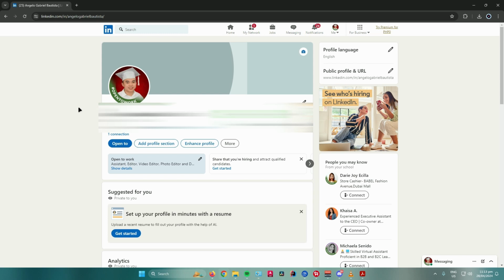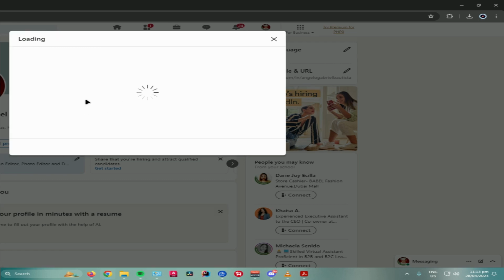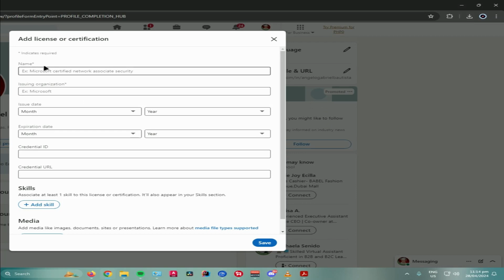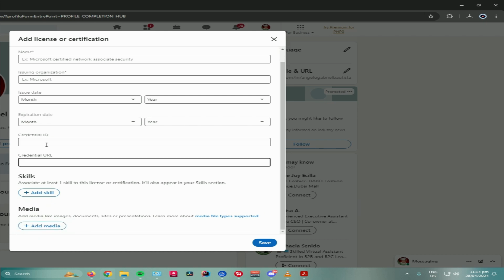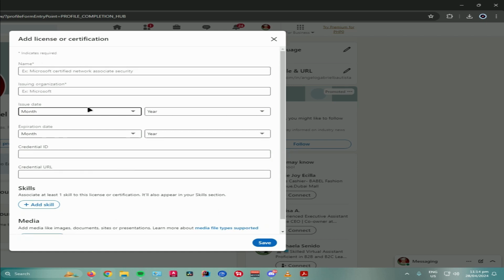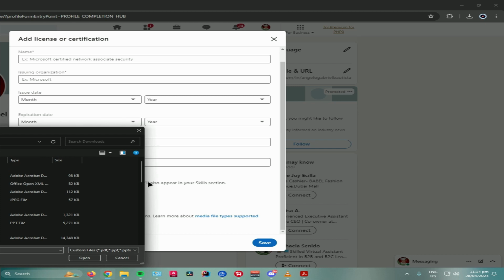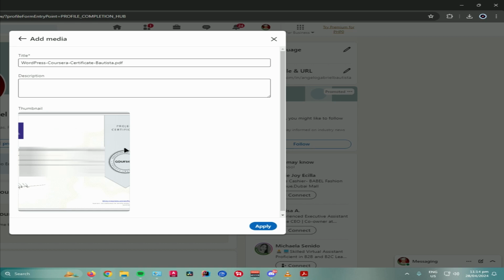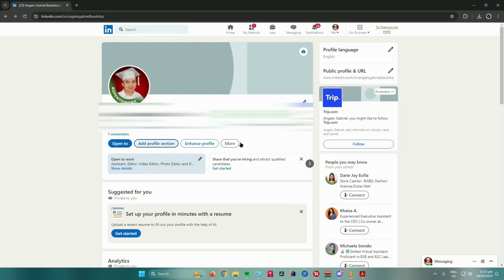How to Add Certificates to Your LinkedIn Profile • Tutorial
How to Add Certificates to Your LinkedIn Profile

In this tutorial I show you how to upload certificate on LinkedIn.